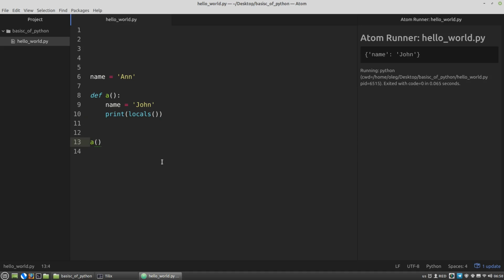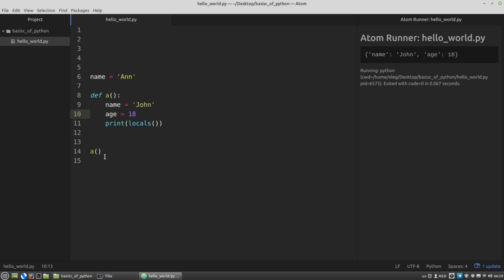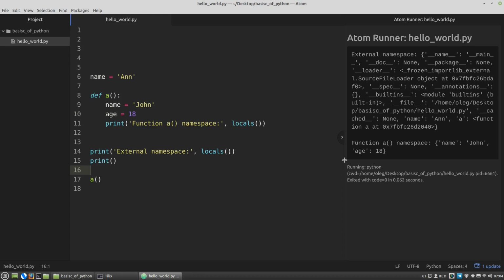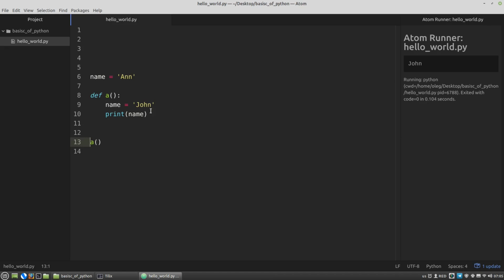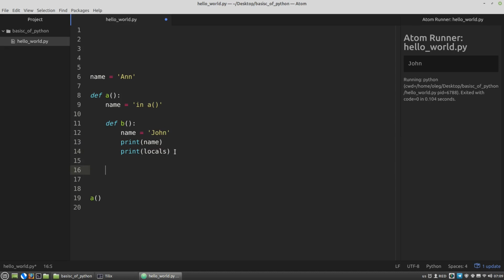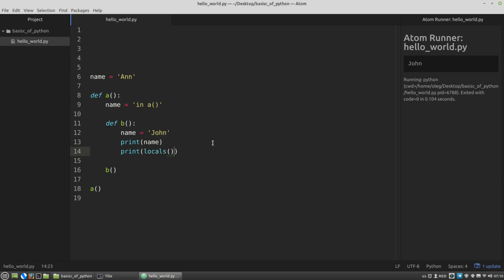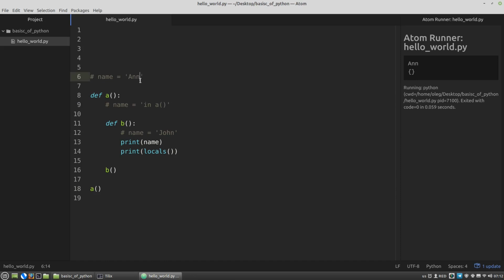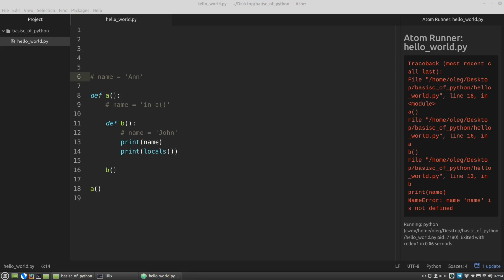Python tutorial #7: Python Namespaces and Scope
This Python Namespaces and Scope tutorial is about what is namespace in Python, what is scope in Python, and why they are needed.
What is the difference between Python namespaces and scopes.

Python Namespace is a dictionary that contains names (function names, variables names, class names etc.) and their values. The value of such Python name is an address in memory where the certain object is located.
Python Scope is a path of search - where Python looks for a name's definition.

In this video:
- a function's parameters in Python are local variables,
- what is a Python namespaces
- what is a Python scope,
- LEGB,
- Why do we need namespaces in Python

This video is the 8th video of my Python in depth tutorial.

Timecodes:

00:00 - Beginning
00:28 - Python local variables. In Python parameters of a function are the local variables of the function.
02:37 - Encountering Python namespace. Python functions create a new namespace to store local variables in it.
05:17 - What is Python namespace?
08:06 - How does Python figure out in which namespace it should write a specific name, and its value? The place where an assignment is performed determines the namespace where the name will be located.
08:40 - What is a Python scope? LEGB - local, enclosed, global, built-ins.
14:21 - The Python's scope determines in which namespace Python will look for a particular name, and in what order Python will look for it.

This video is about scope and namespace in Python - what is namespace in Python and what is scope in Python. What is the difference between Python's scope and namespace.